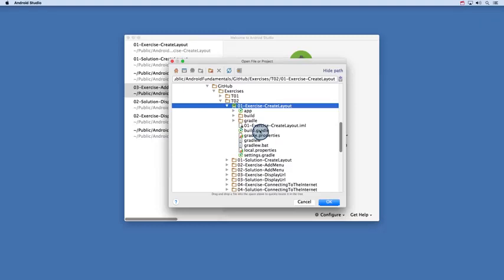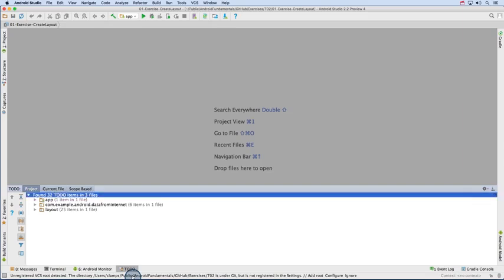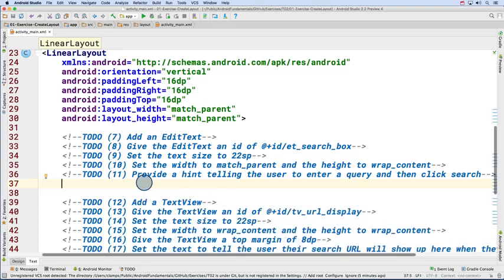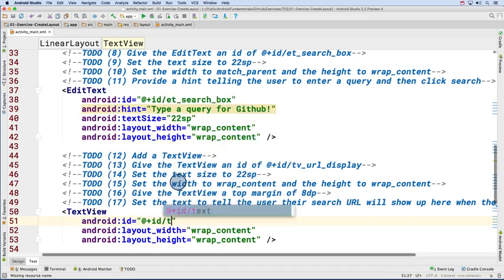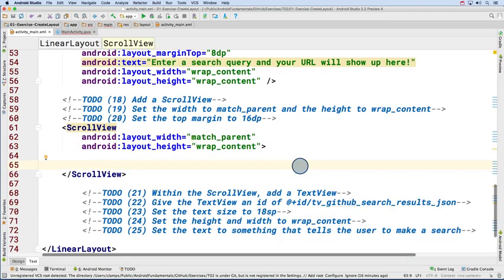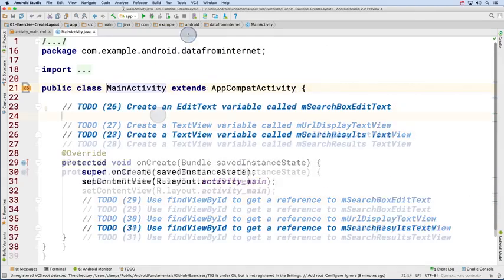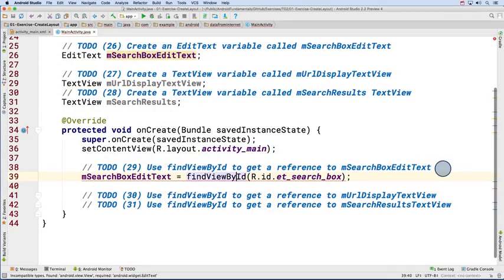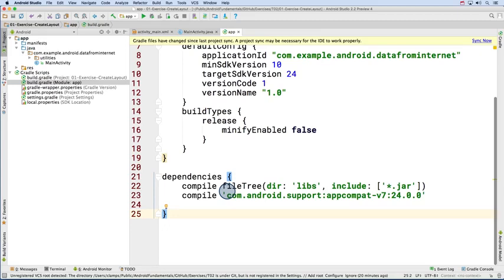Create Quiz Layout in Android Studio